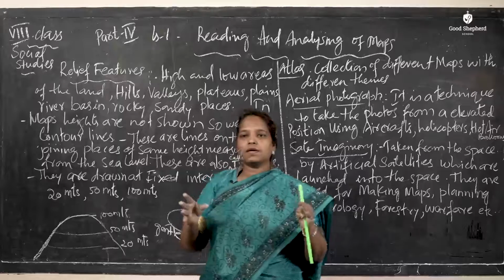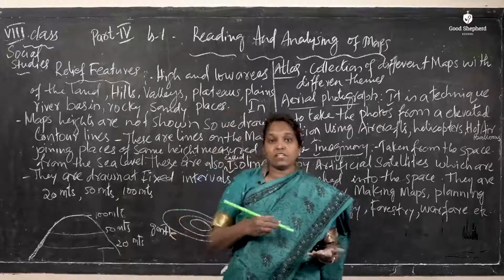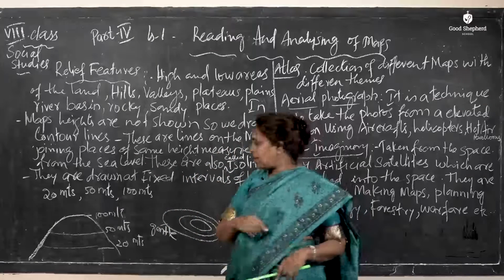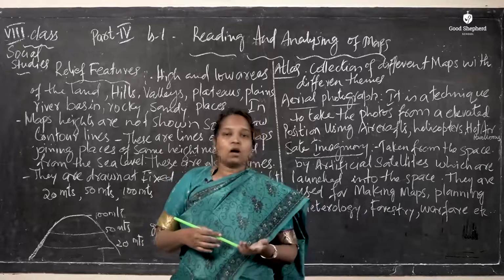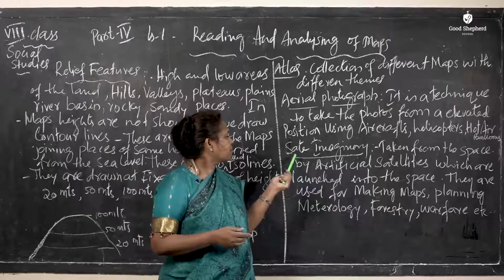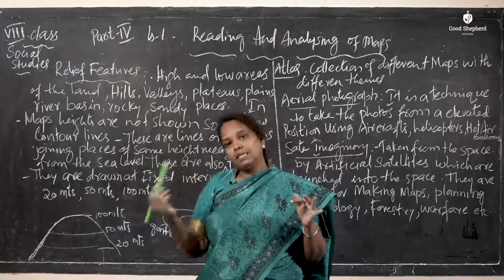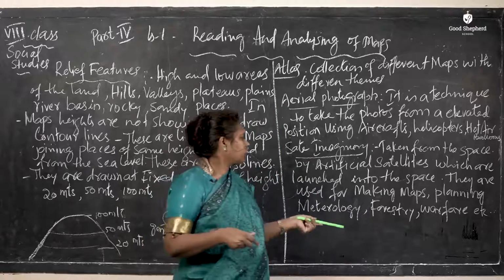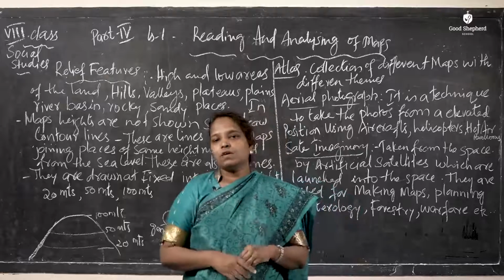8th Class Social Reading and Analysing of maps Part4